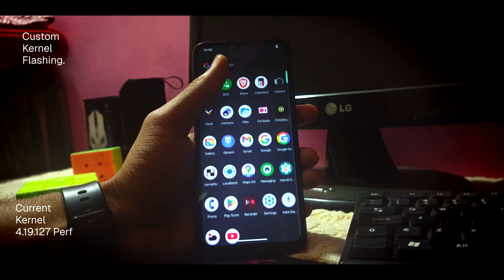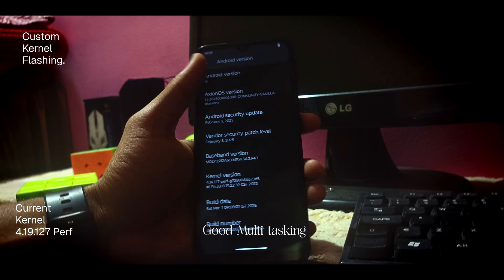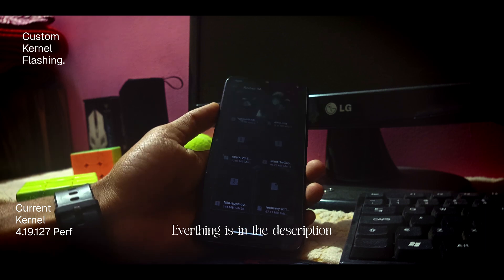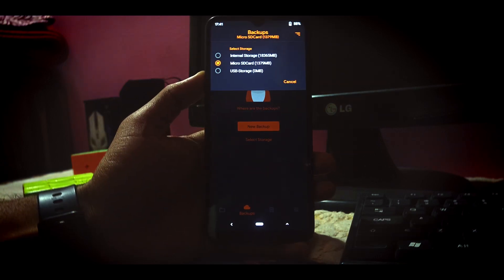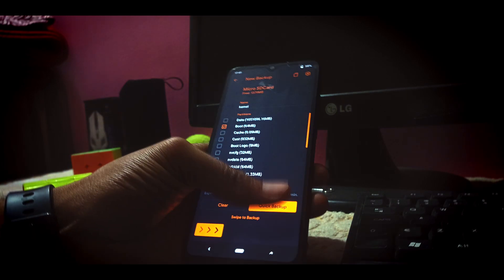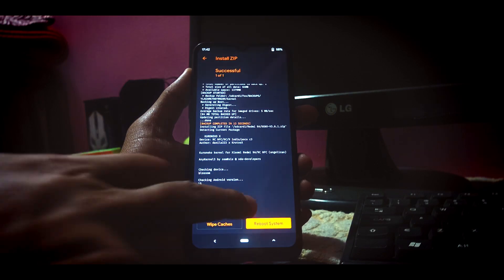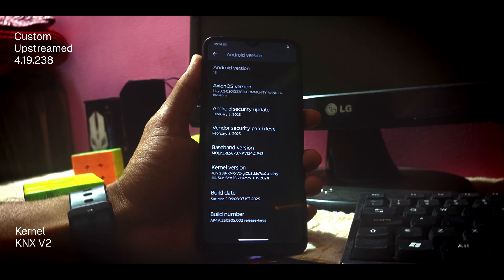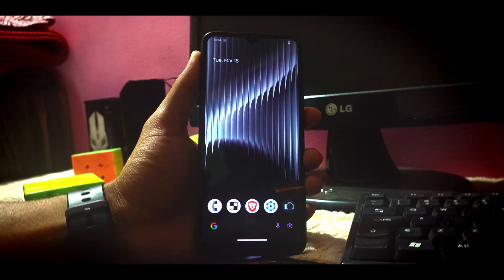Custom Kernel Flashing Tutorial | Redmi 9A | 9C | 9AT | 9i | 9i Sport | 10A | Poco C3 | Poco C31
This video is about the flashing process of custom kernel

Custom kernel hels you improve battery backup and battery ram management. It improves the CPU which helps in multi tasking. Though this device is not very powerful but it will help you in battery backup and somewhat multi tasking.

( Only for Android 11+ roms ) don't flash in Miui and Android 10 roms.